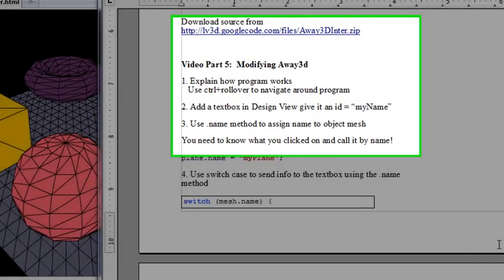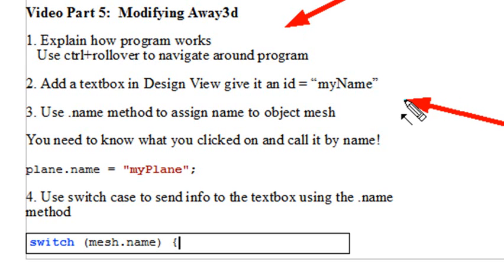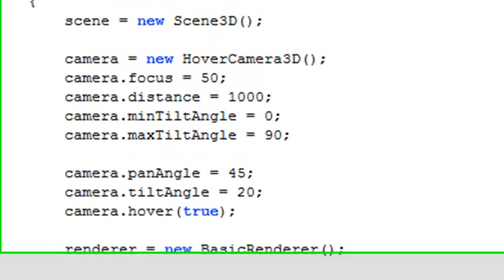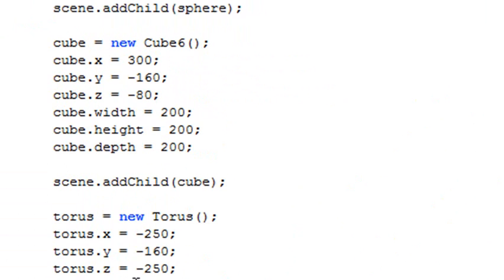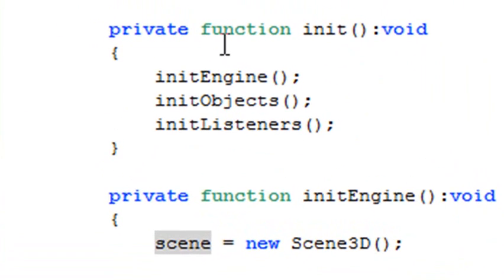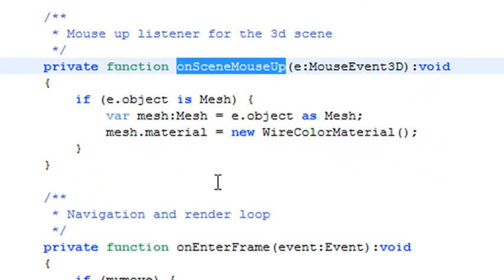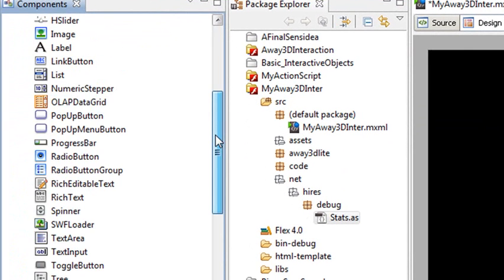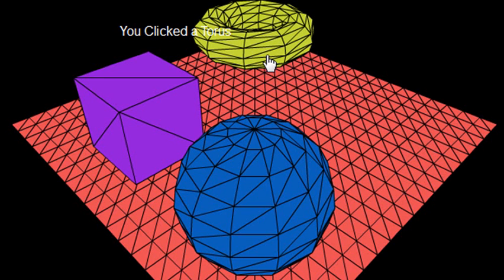Chapter 2: Modifying Away3d Mesh Interactivity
This is the 5th of 5 videos on working with Away3d in Flash Builder. It demonstrates how to add interactivity to Away3d such that the name of an item click on is displayed on the screen.

This tutorial was crated by Mike Lively.